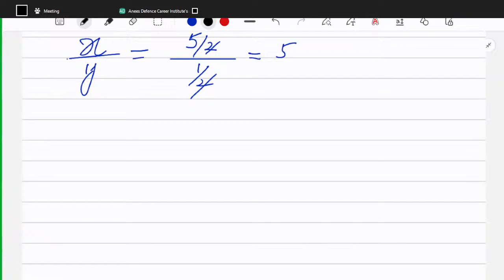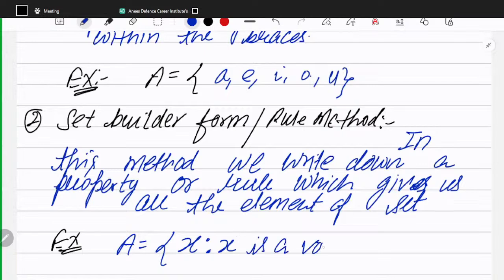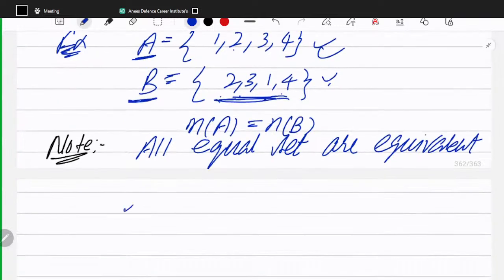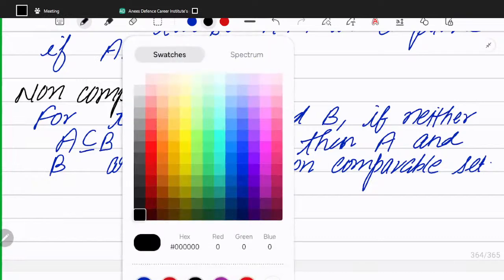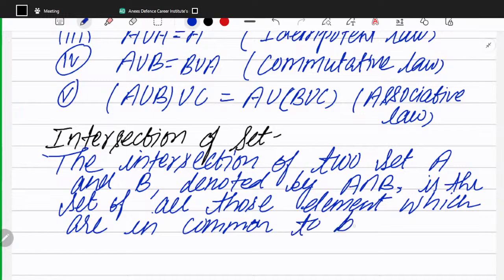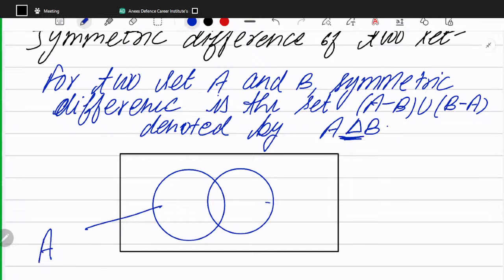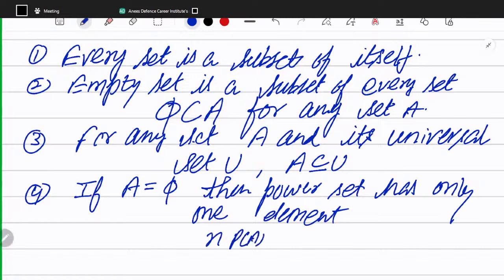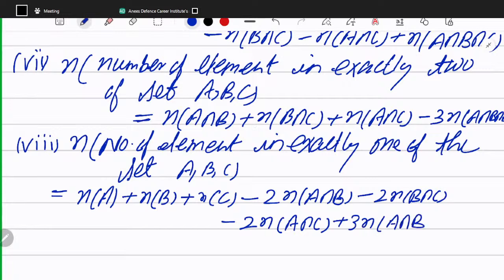NDA Maths Set I ADCI PUNE,